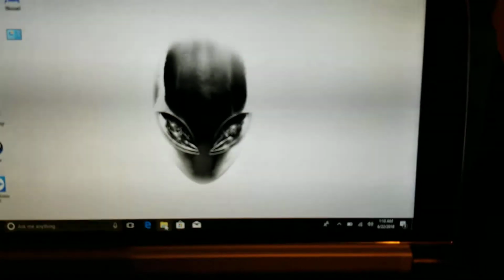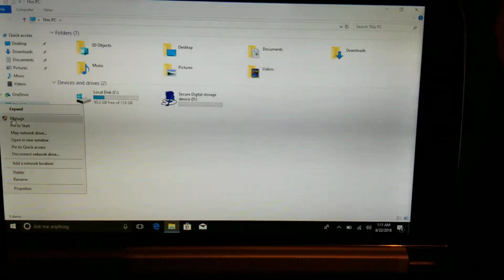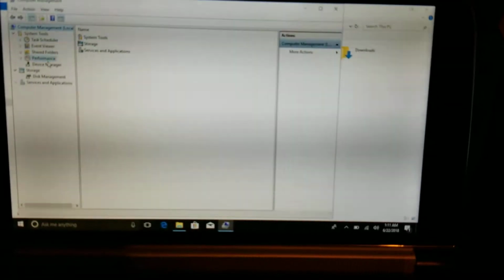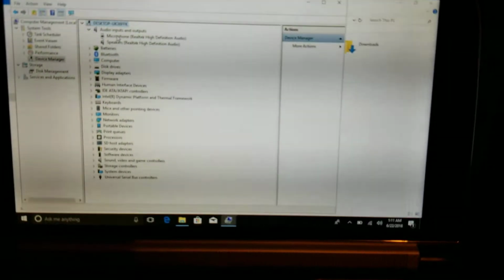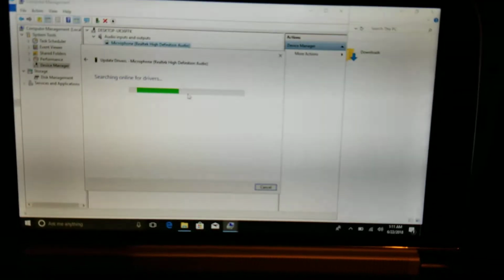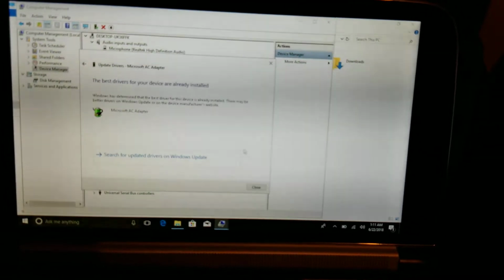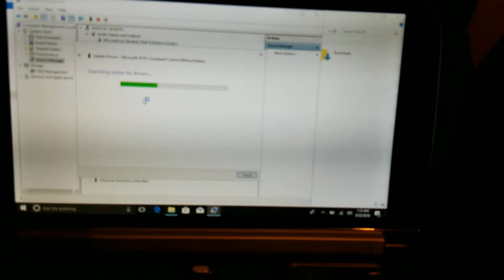GPD WIN 2 - Update Drivers in Device Manager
Add me on Nintendo Switch: Friend Code: SW-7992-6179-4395
Add me on Steam: Friend Code: SW-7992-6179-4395